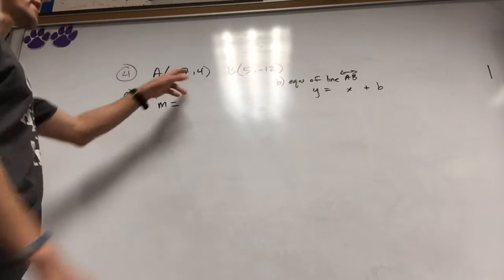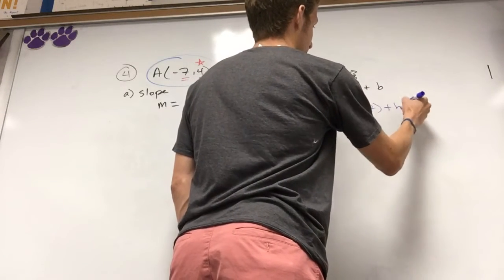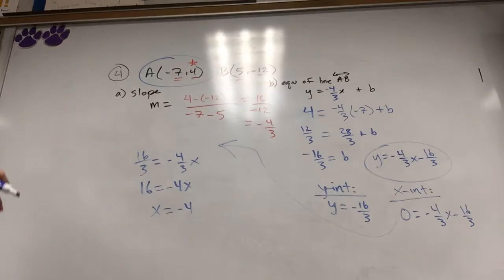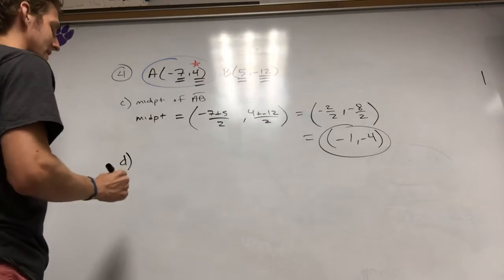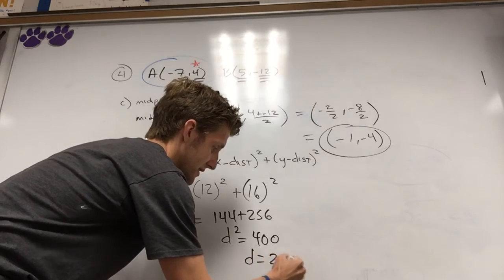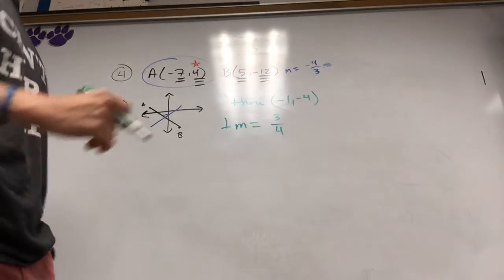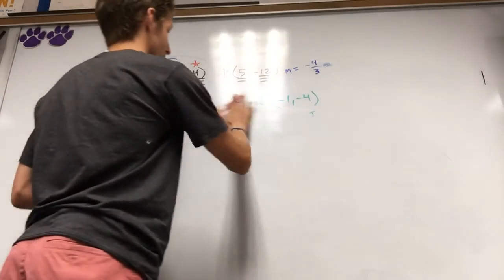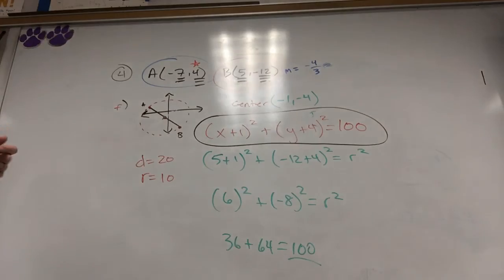Calculus Review Unit Page 3 Video #2 Fall 2020